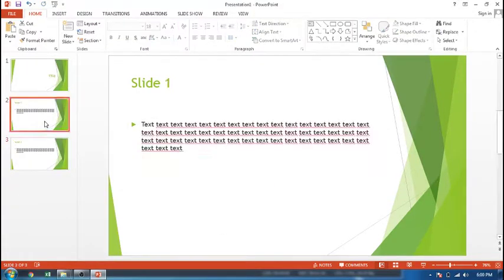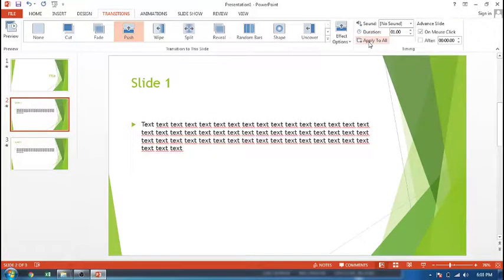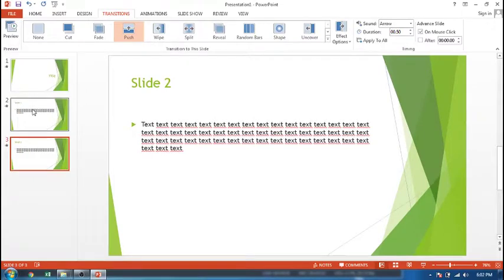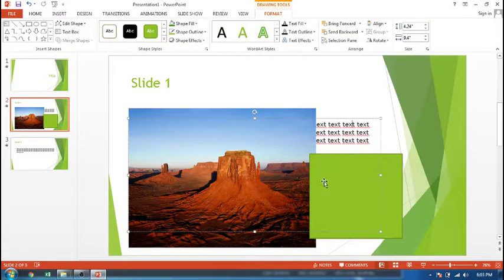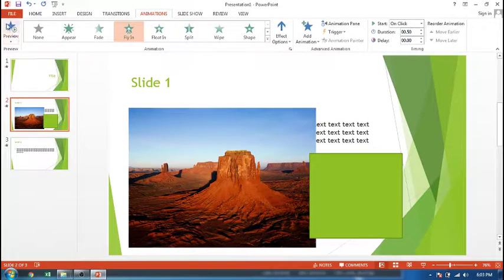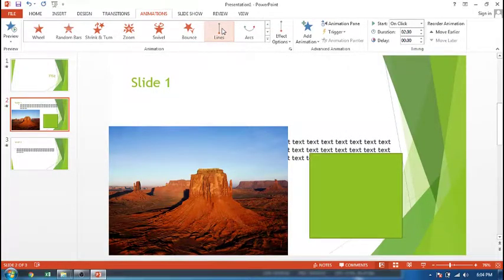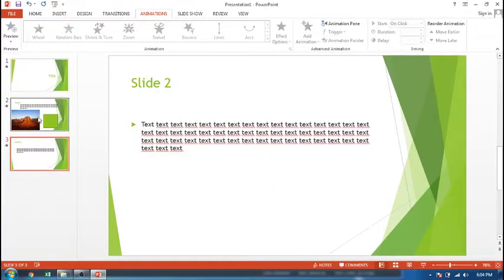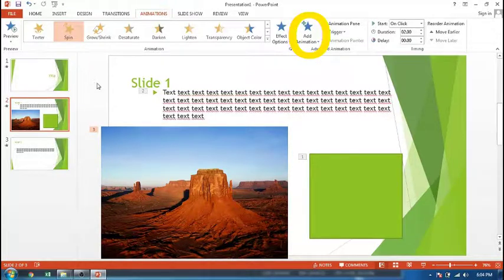Powerpoint - Animations I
This it he first lesson animations. In this video we will be learning the basics of adding a slide transition and of adding animations to objects.